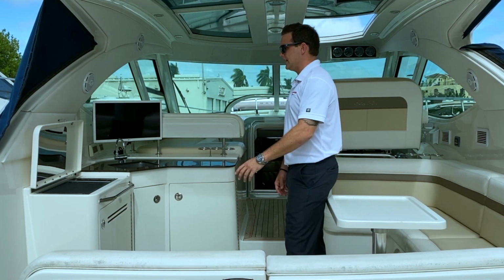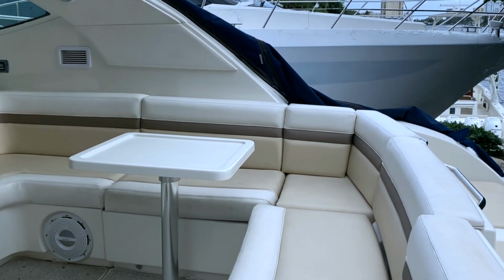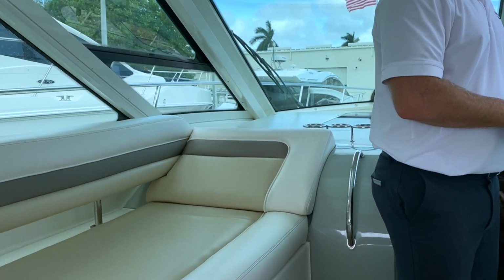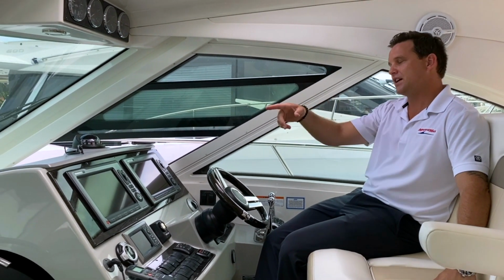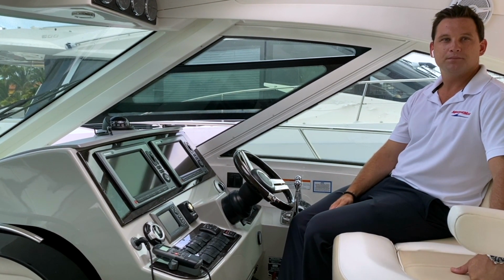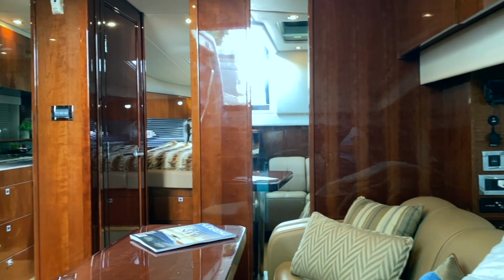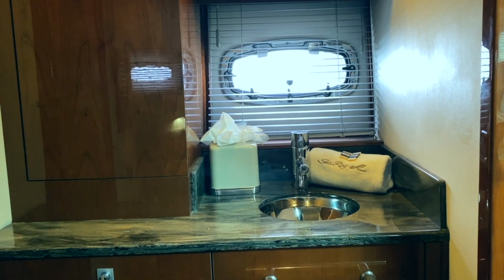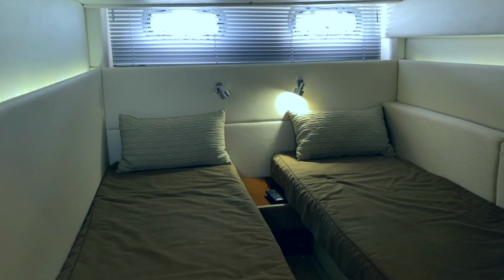Dealer Trade: 2012 Sea Ray 470 Sundancer for Sale at MarineMax Pompano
Fresh Trade in. Super Clean.